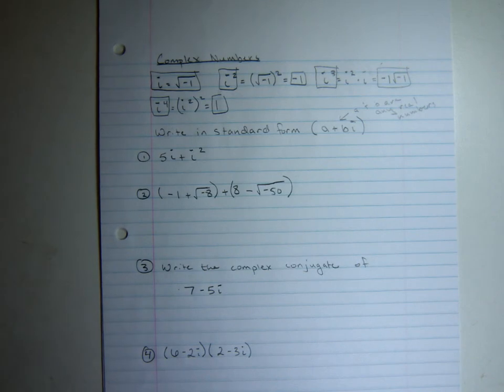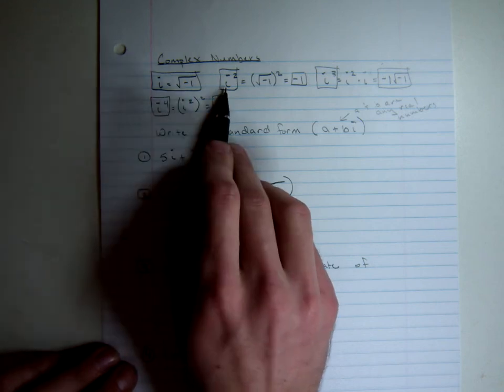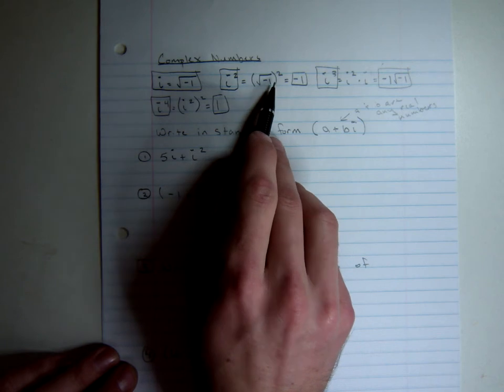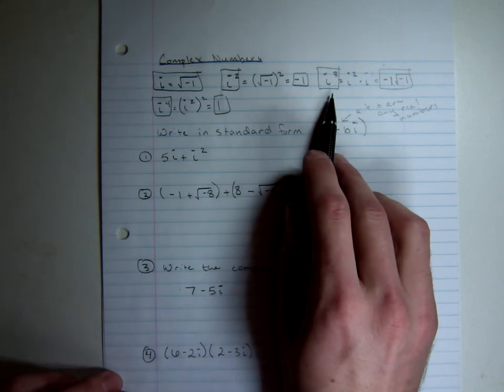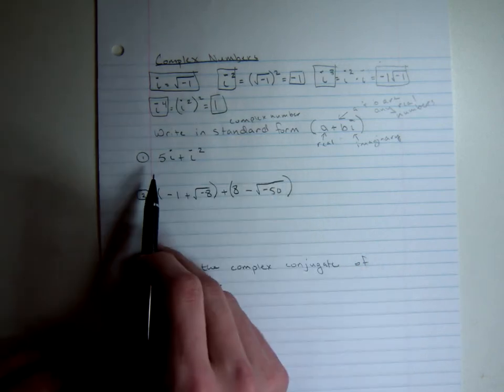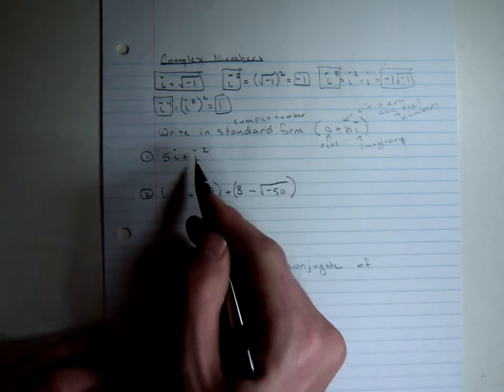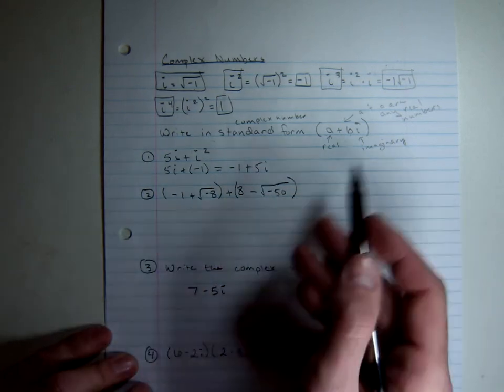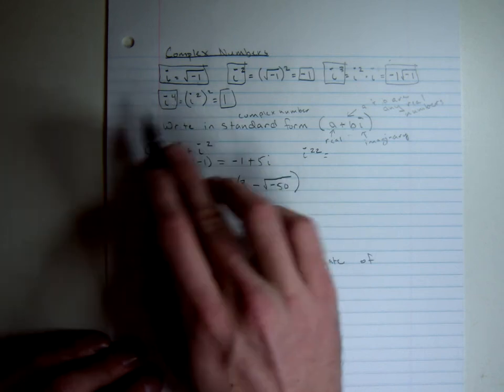PreCalc Ch 2 4 Complex Number Examples